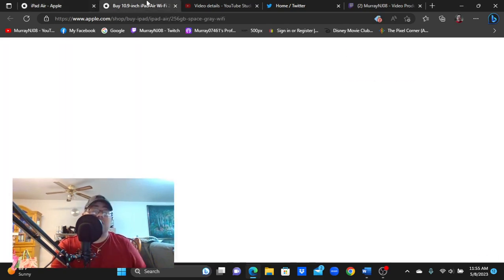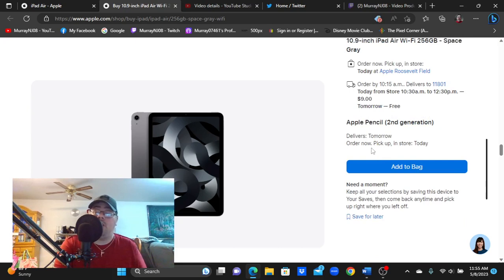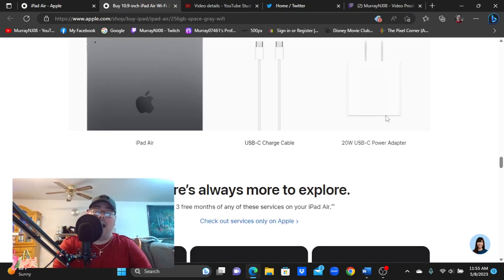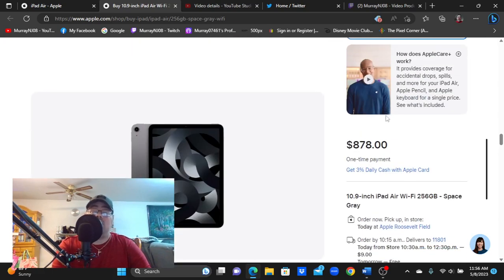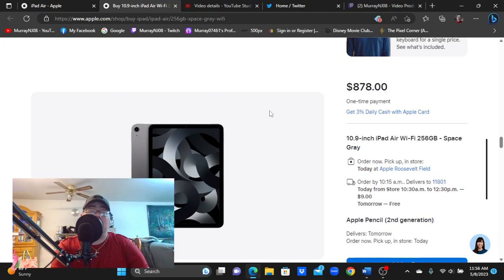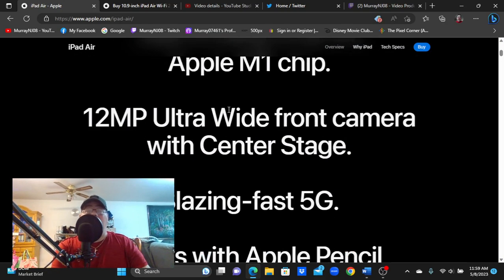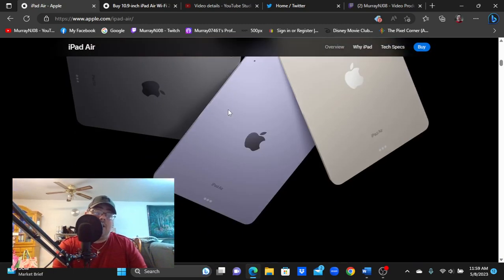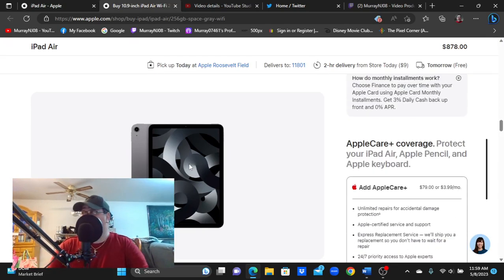Giveaway! WOW! Win A FREE Apple iPad Air (Newest Model) 256gb + Apple Pencil GIVEAWAY CONTEST!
Comment To Be Entered! And That's It! WOW!
Is this your first Tablet?
1 Month (June 8th) and the contest will end.
Listen up please. I will pin a comment in this video that the winner has been picked. I also will post a separate video announcing the winner (name of user or anonymous) You will be able to find out the winner on the exact date the contest ends! Also one entry per user (Please only post once or be disqualified, don't be a cheater)

Check Out My Audio Podcast The Pixel Corner Wherever You Listen To Podcasts (Apple, Spotify, Breaker) & Leave a message to be featured on a future episode.

Good luck everyone and take care! Now get commenting and have fun! I love the Disney Movie Club and think you might too! Choose from 1,000+ titles!

Want to eat delicious but healthy cereal that doesn’t taste like dirt? Try Magic Spoon Today with my special code! Get $5 off with Code Code MAGIC55 at MagicSpoon.Com

FACTOR_ Wholesome Meals Made Easy Go to Factor75.com/getstarted
Redeem code and get 4.99 on your first box A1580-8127

HELLO FRESH use code E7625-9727 at Hellofresh.com
($2.49/Meal On Your First Box)

DoorDash $10 OFF + $0 Delivery Fee On First Order – SFMKDM5